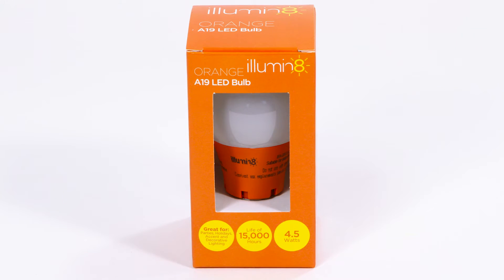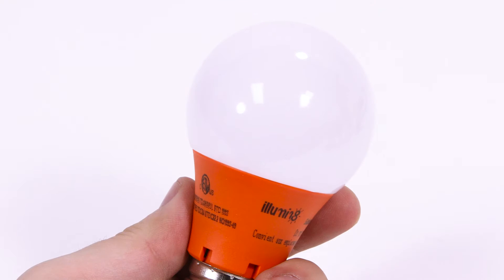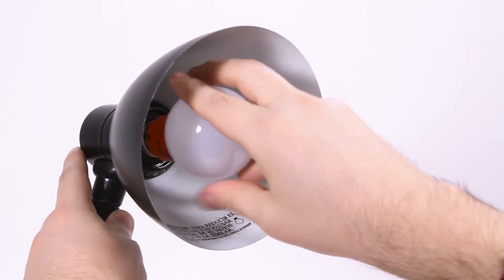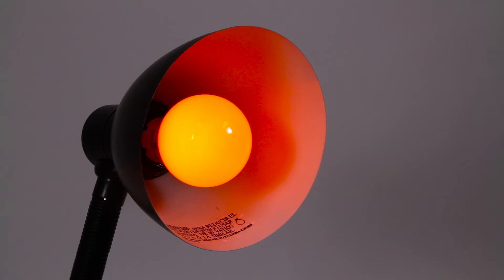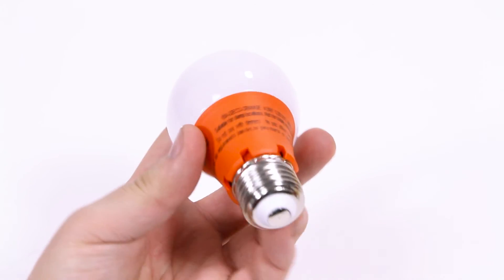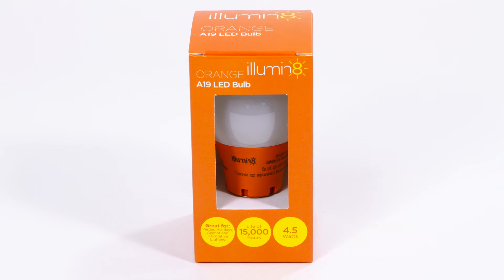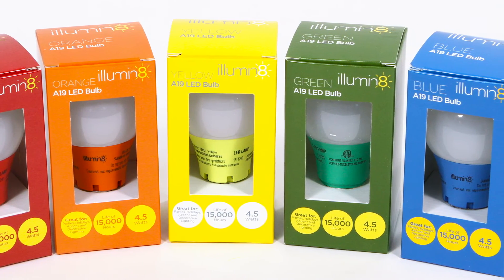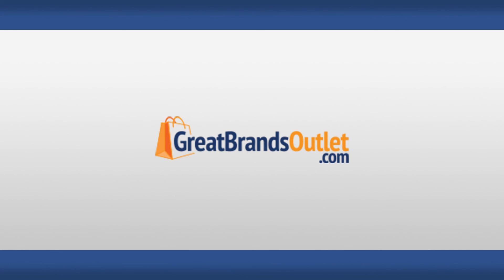llumin8 A19 Orange Decorative Colored LED Light Bulb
The ideal lighting solution for all of your indoor parties and celebrations, the Illumin8 A19 Orange Decorative Colored LED Light Bulb features a prolonged lifespan of 10,000 hours and a lifetime warranty. This colored LED light bulb includes an instant startup and is FCC, UL and ROHS certified. Illumin8 Colored LED Light Bulbs are environmentally friendly and perform without the use of mercury or lead. The most common uses for Illumin8 Light Bulbs are general lighting fixtures and lamps. It's important to note that these colored LED light bulbs are not for use with dimmer switches or circuits.